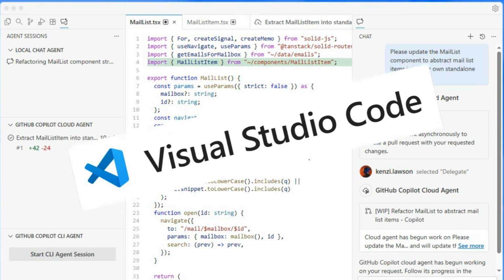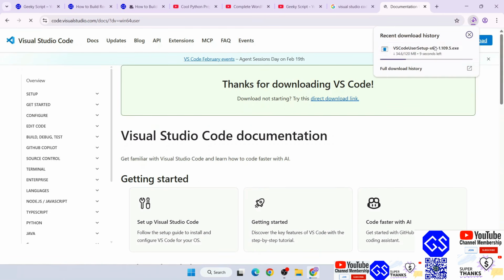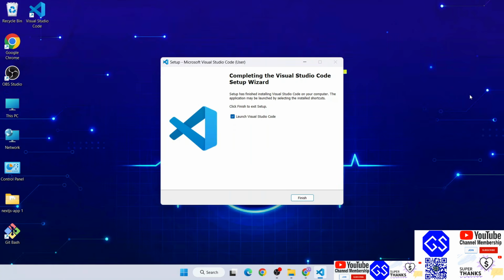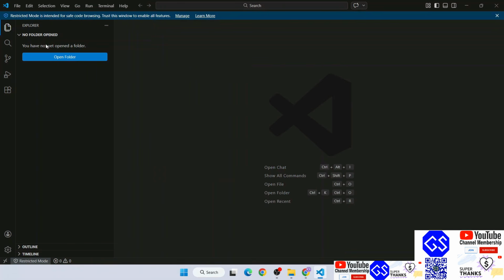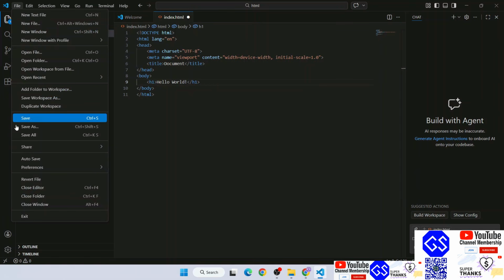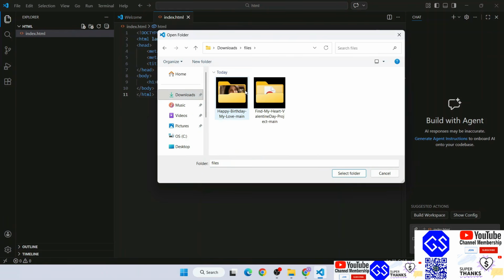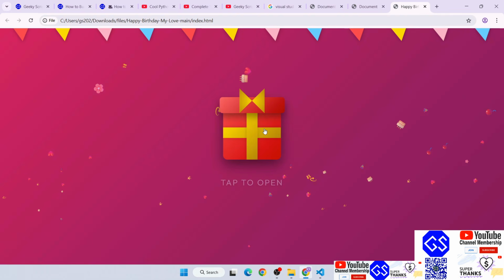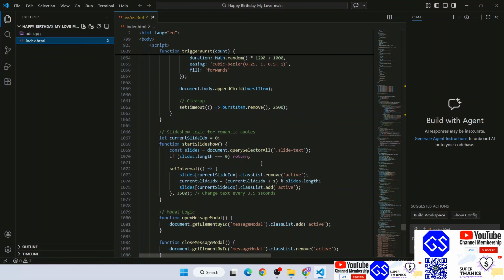How to install Visual Studio Code on Windows 10/11 [ 2026 Update ]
Hello Everyone! Today in this video I am going to step by step guide you on How to download and install Visual Studio Code | Vs Code on Windows 10/11 OS with Demo Microsoft Copilot in VS Code

What’s the Visual Studio Code?

Now How to install Visual Studio Code?
Step 1. First You need to download Visual Studio Code for Windows 10/11. For that just go to the following link:

After downloading Visual Studio Code save the file to the disk and follow the next step for installation.

Double-click to run the Visual Studio Code installation file. Follow the prompt in the video and install Visual Studio Code on your OS.

The following playlist to follow for using different Programming Languages in Visual Studio Code, eg:  Java, Python, PHP, C#, C/C++ etc:

Topics addressed in this tutorial:
How to setup VS Code on Windows 10/11
How to install Visual Studio on Windows 10/11
How to install Visual Studio Code on Windows 10/11